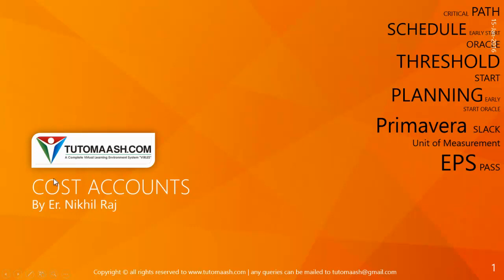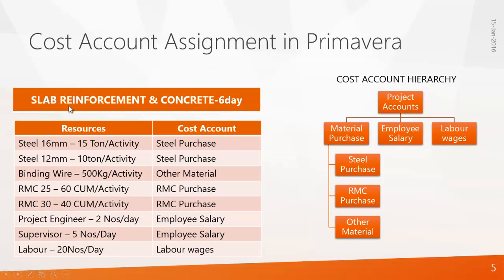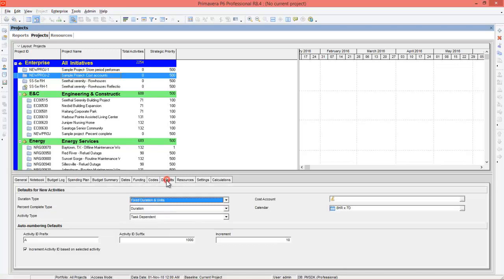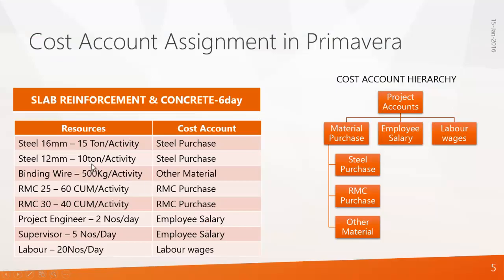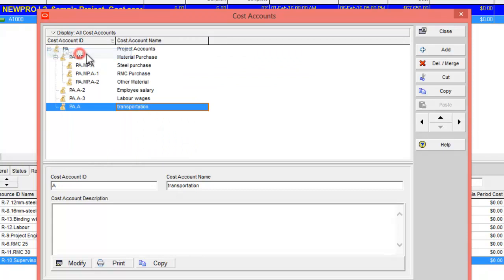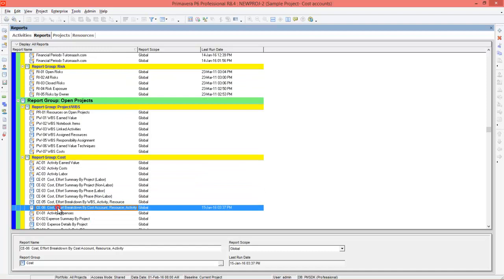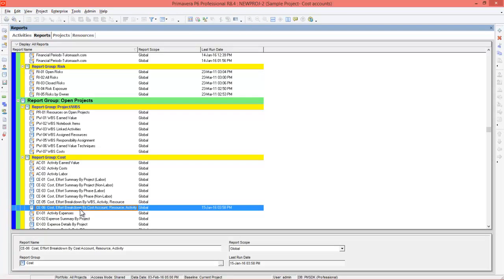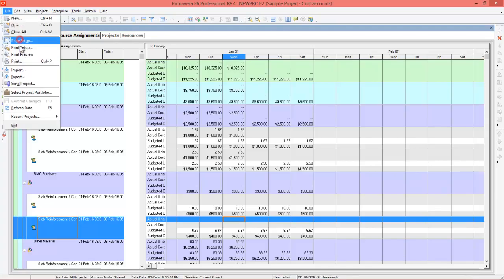PR01-Cost Accounts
Cost accounts

You can create cost accounts and associate them with activity resource assignments or expenses in a project.

Cost accounts are hierarchical, and they enable you to track activity costs and earned value according to your organization's specific cost account codes.

You can specify a project's default cost account. This cost account is used for resource assignments to activities and project expenses in the open project.

If you receive the message, "Too Many Cost Account Items To Display," when opening the Cost Account Library, switch to Table View. If you must use the Chart View, apply a filter to show less data.